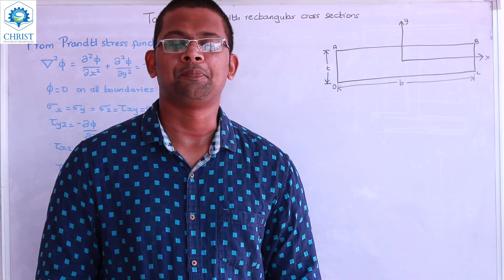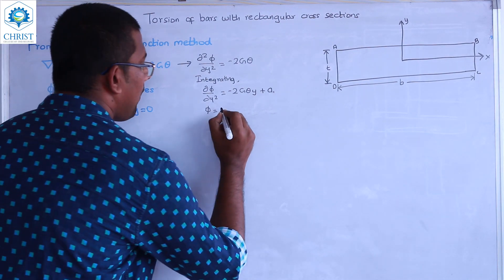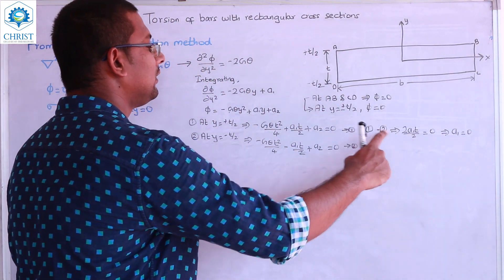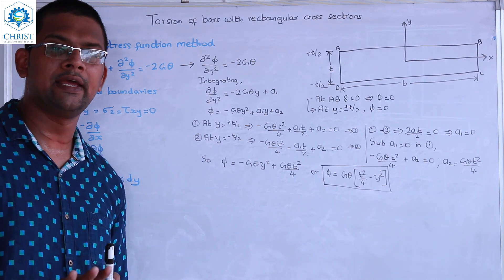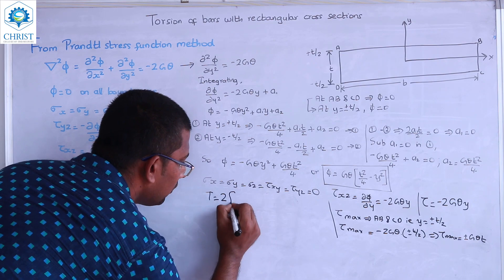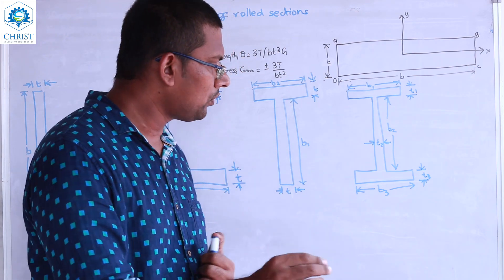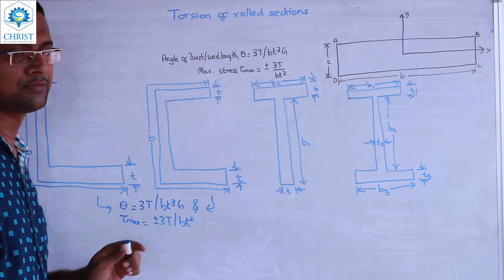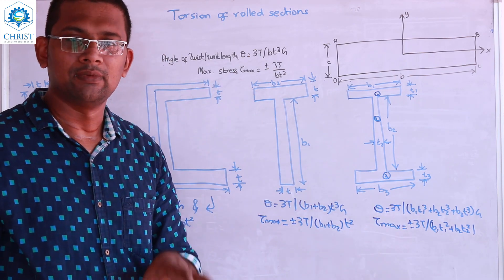Torsion of thin rectangular sections and rolled sections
The video explains the method to determine torque, angle of twist, resultant and maximum stress in thin rectangular sections and rolled sections.